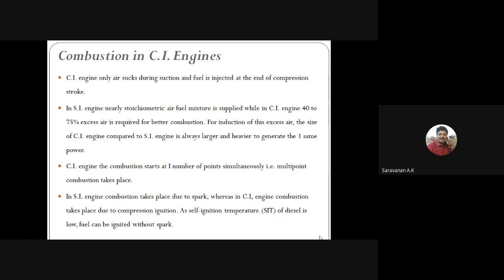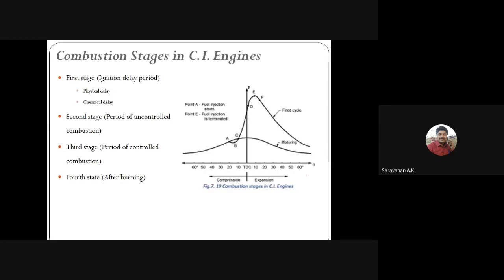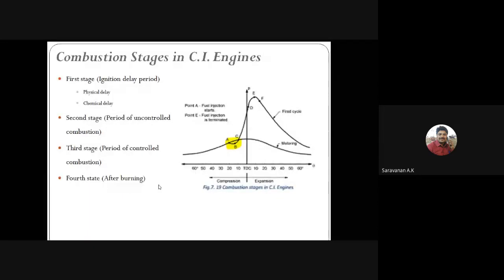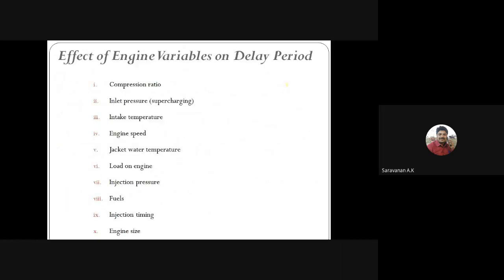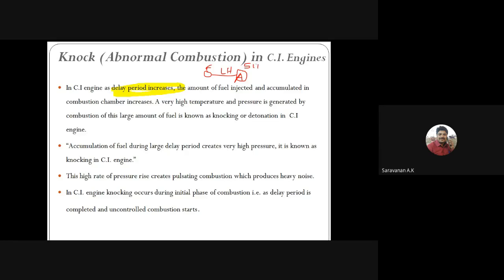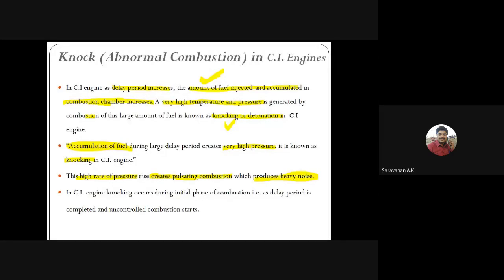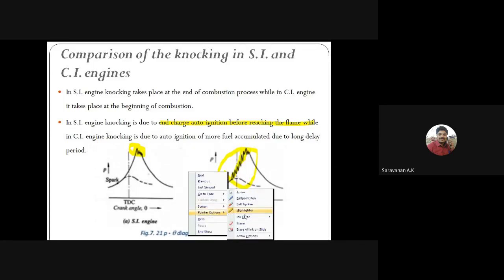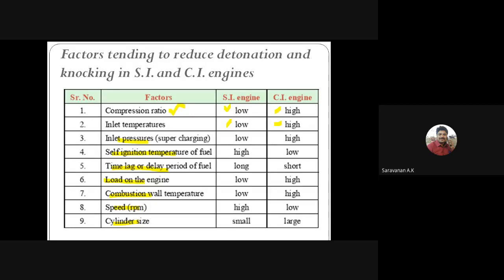ICE- Knock (Abnormal Combustion) in C I Engines